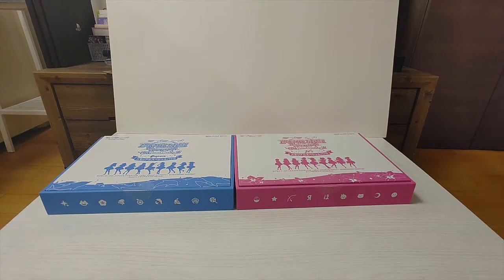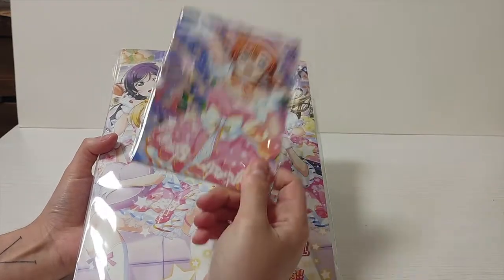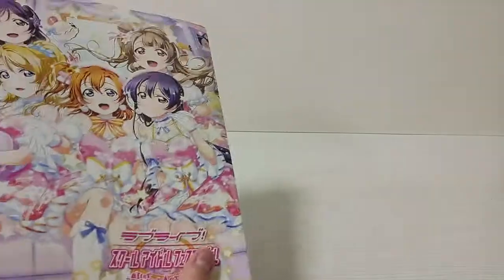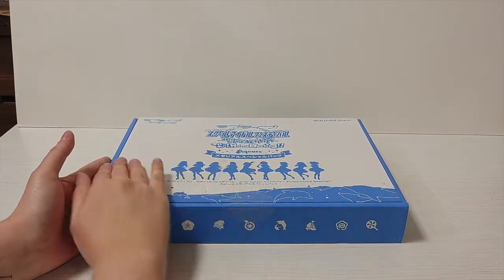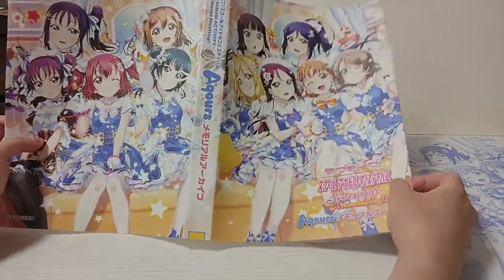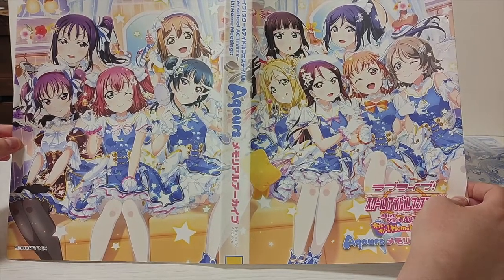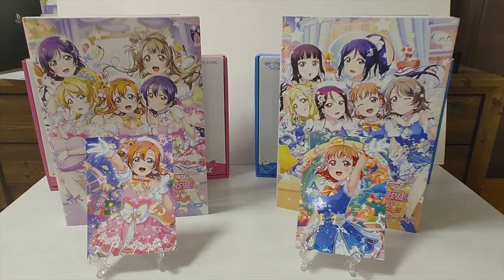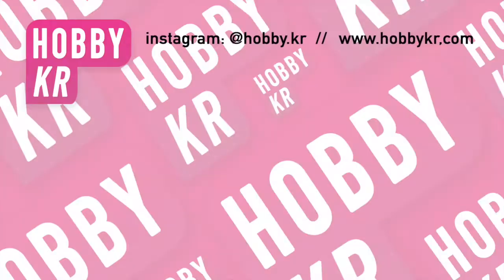Wai-Wai!Home Meeting!! ILLUSTRATION BOOK UNBOXING *max beauty*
Hey everyone! Please enjoy this unboxing of the two memorial books made for School Idol Festival ~after school ACTIVITY~ Wai-Wai!Home Meeting!!